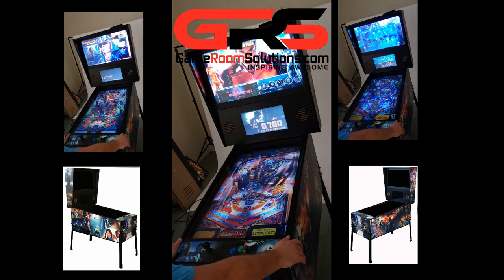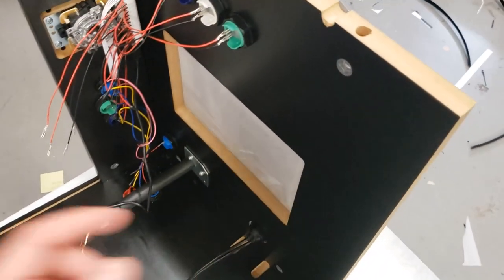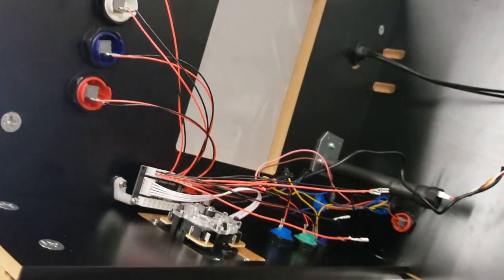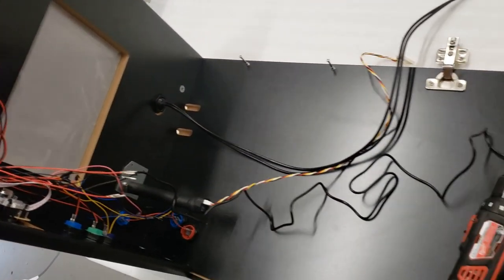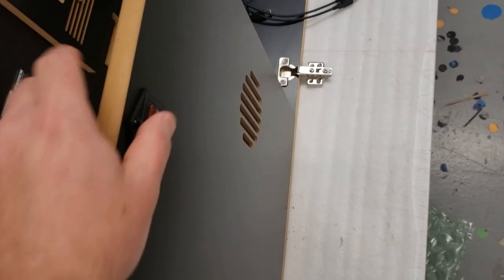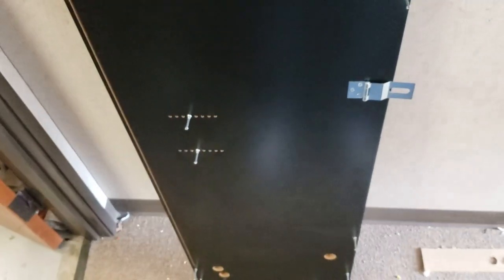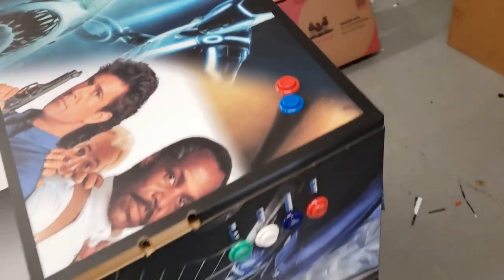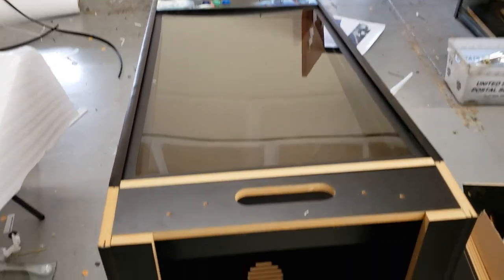Full Size Virtual Pinball Assembly Video - 43" Play Field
This video is the setup walk through of our full size virtual pinball cab.  It goes together quickly with our cam lock system.  You only need a screw driver and about 20 minutes to get assembled.  Now supports a 43" play field and full 15.6" dmd!

This cabinet supports a 43" tv for play field, 32" back glass, and a 15.6" dmd or real dmd.

DMD used in video
LCD Controller used in video

Video breakdown
0:00 - Intro

Build Play Field
0:45 - Right Side
01:29 - Front and Button Wiring
04:31 - TV and  Plex
06:03 - Other Play Field Boards
07:51 - Bottom Hinge Door
08:23 - Left Side Assembly

Legs
09:51 - Use Brackets to Put on Legs
11:17 - Play Field is Done and Back Door

Back Box
11:53 - Assembly
12:58 - DMD assembly
14:09 - Back door

Final Assembly
14:43 - Wing Nuts and Bolts for Play Field and Top Box